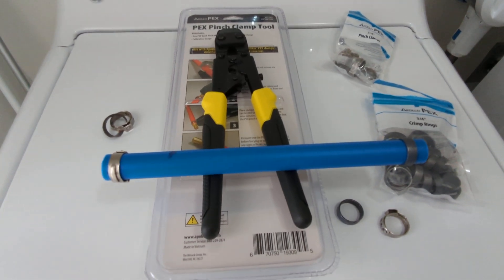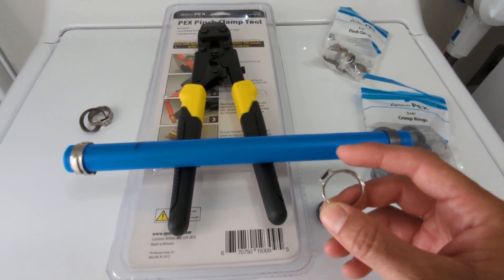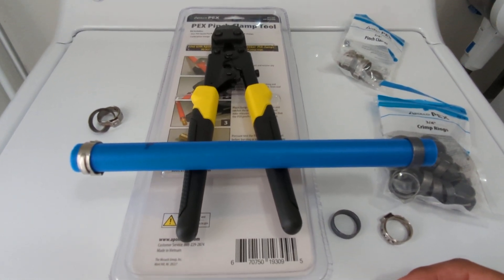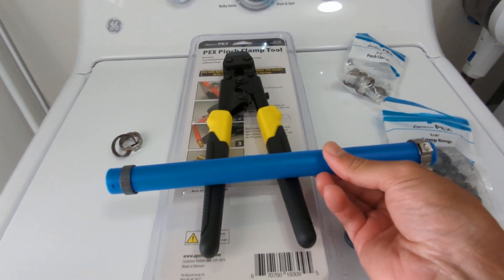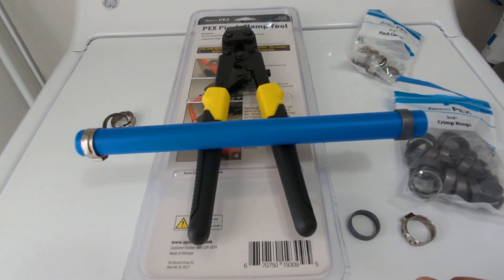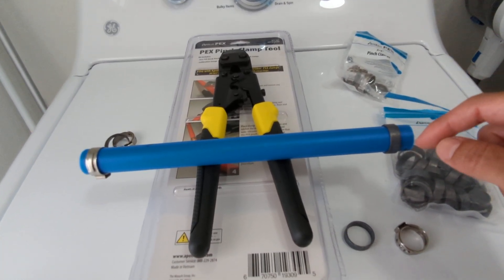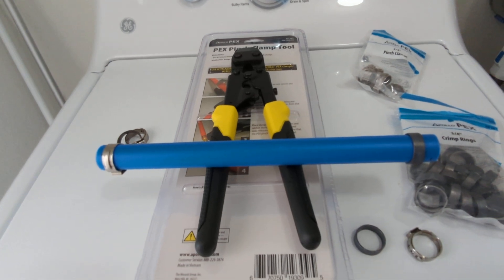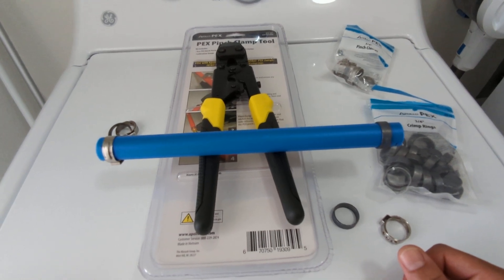must know pex crimp vs pinch DIY